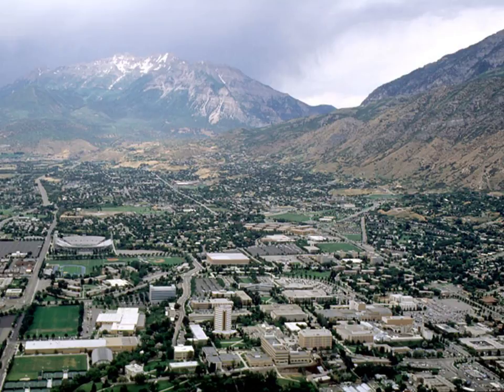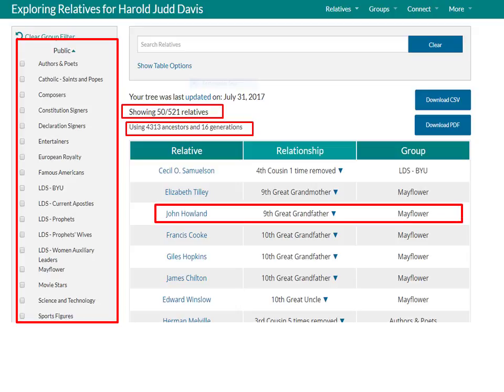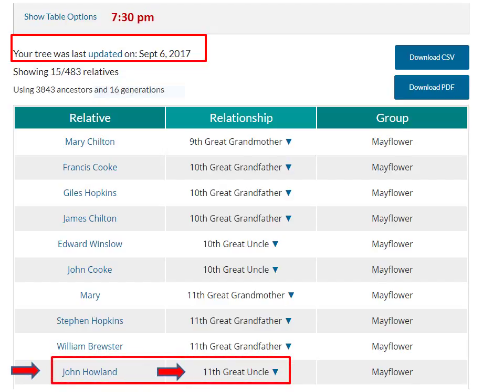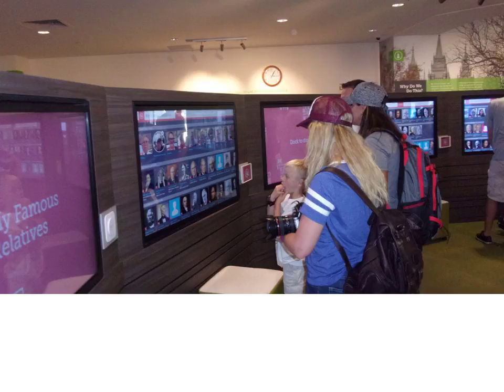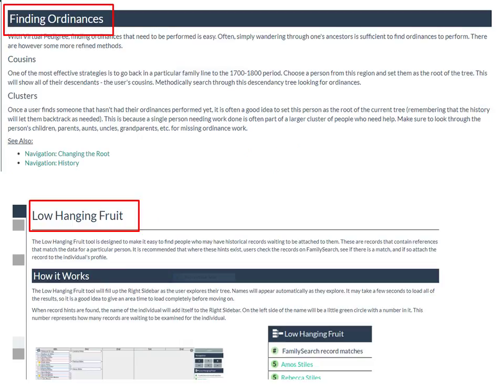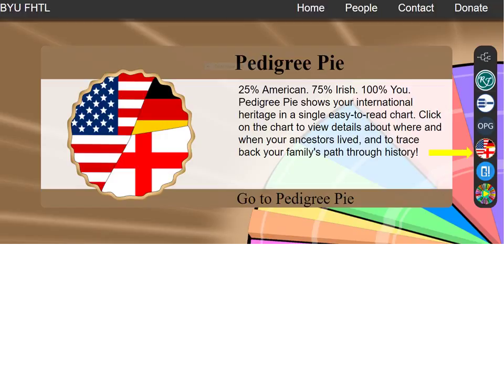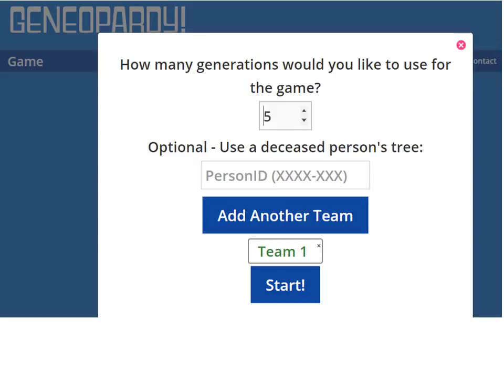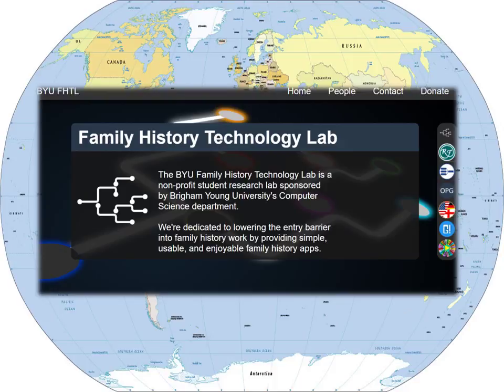BYU Family History Technology Lab by Harold Davis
Enjoy learning about the great apps developed by the BYU Family History Technology Lab!